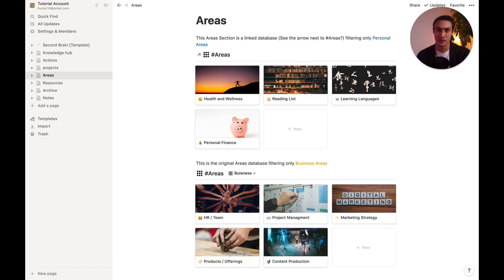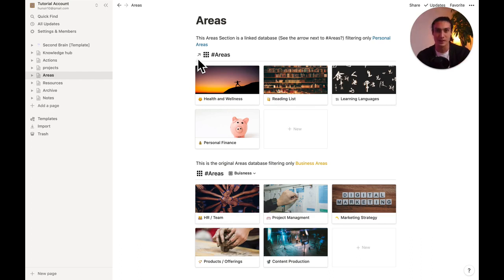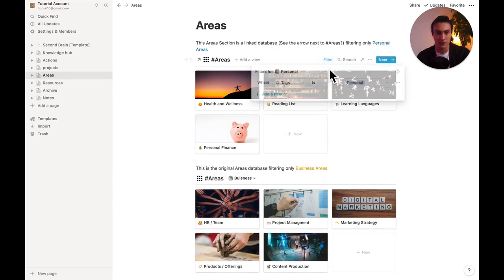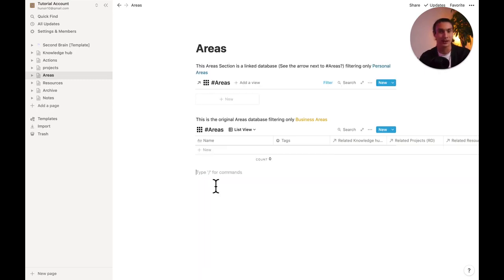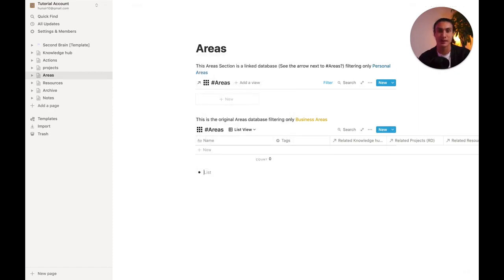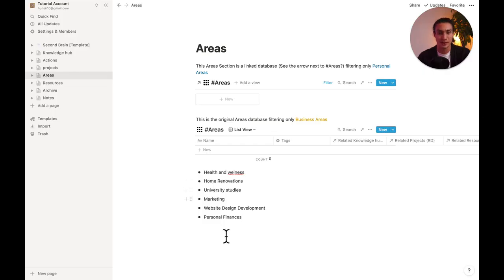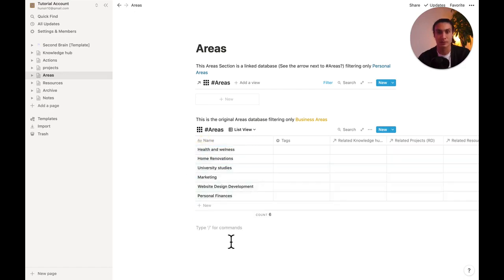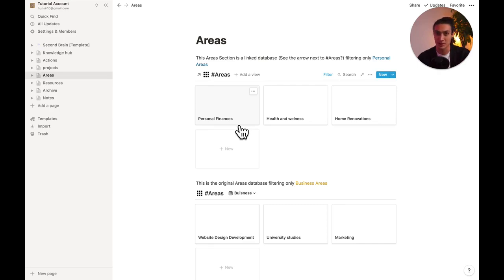2.2 Area List Mindsweep